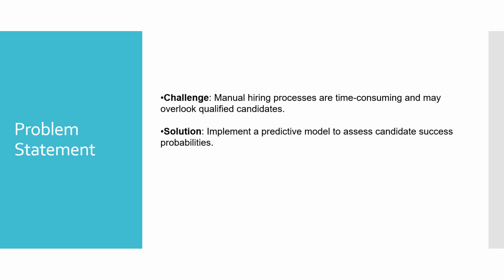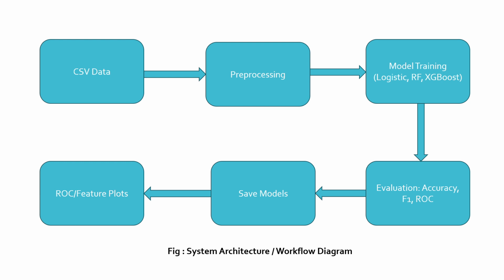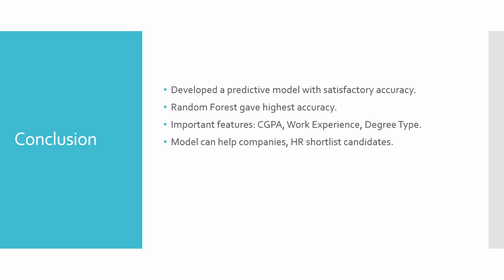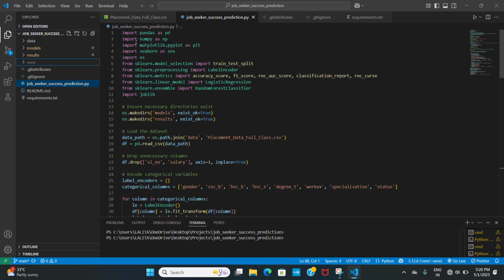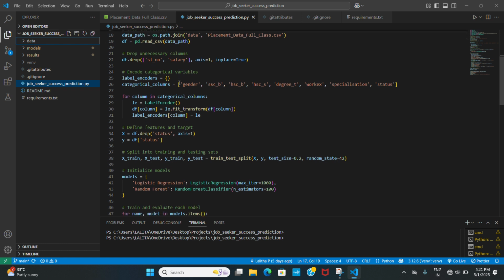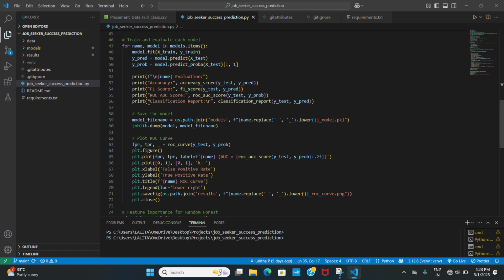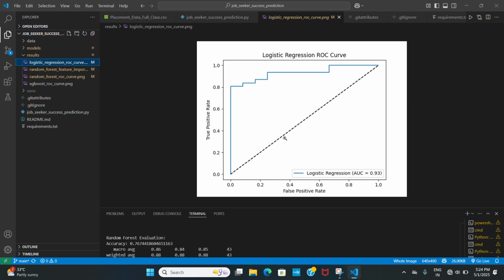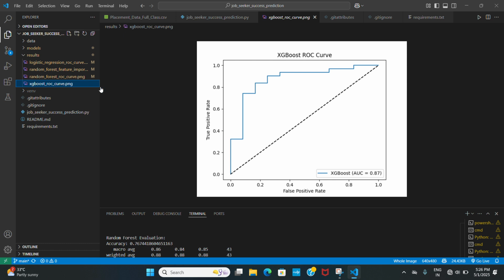Job Seeker Success Prediction: A Machine Learning